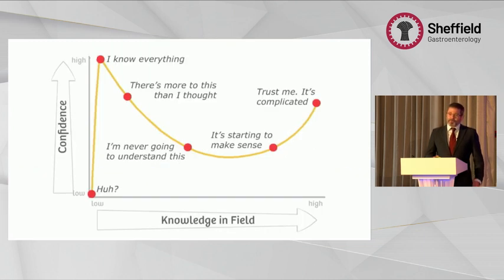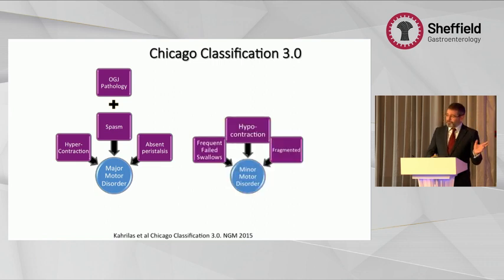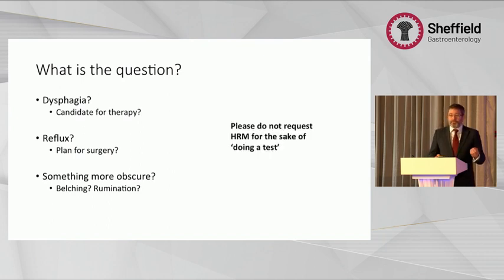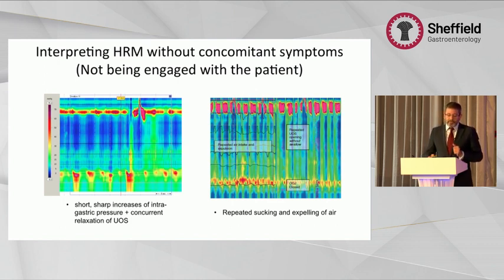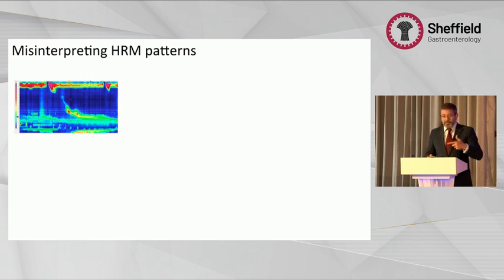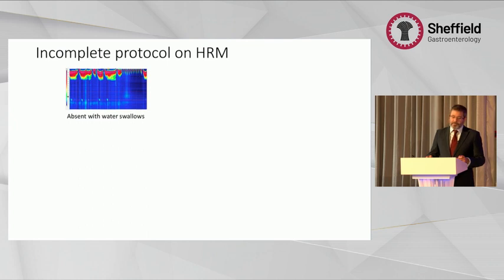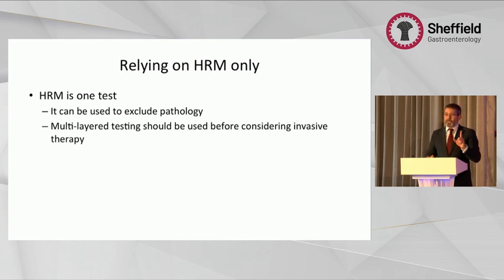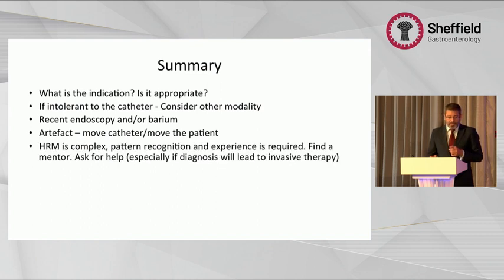Dr Rami Sweis: Pitfalls in Oesophagael Manometry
Dr Rami Sweis gave this talk at the 12th Sheffield Gastroenterology Symposium, 18th September 2020